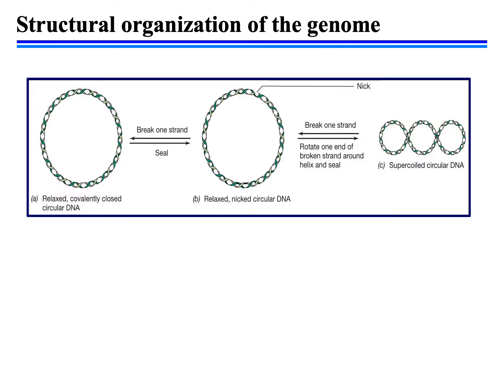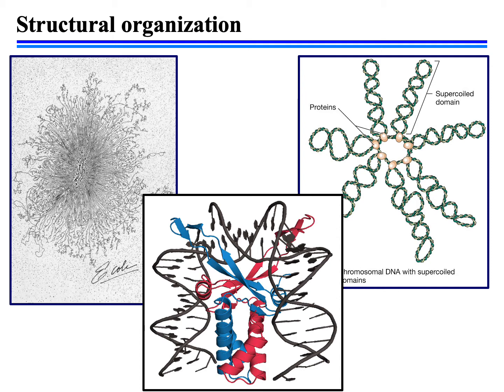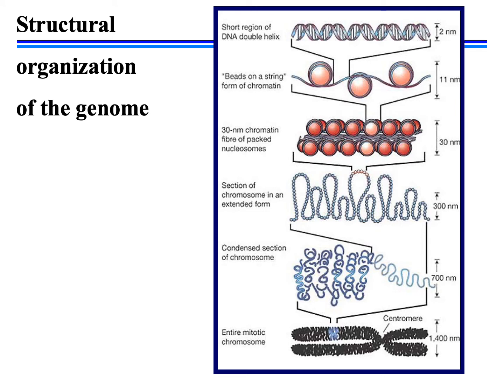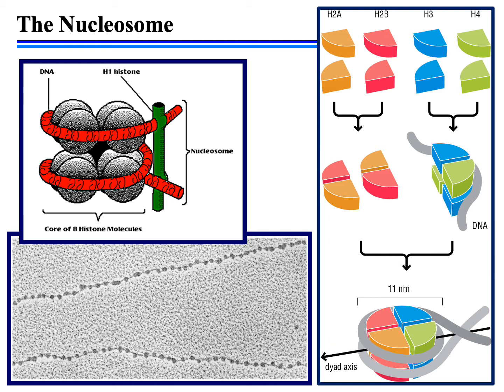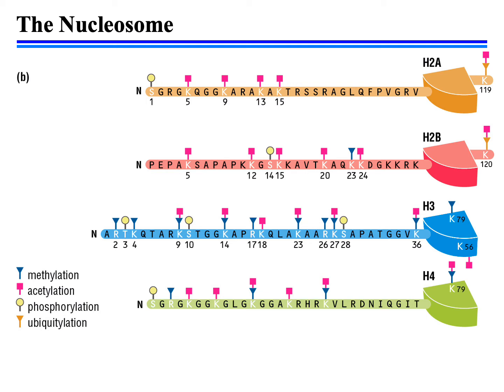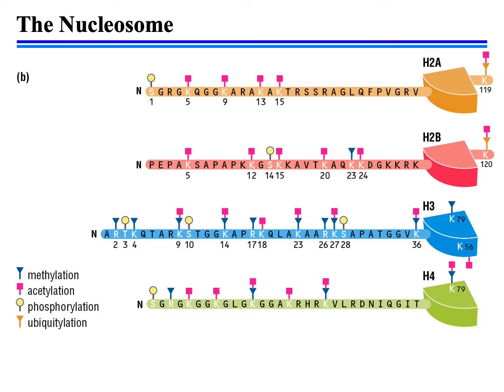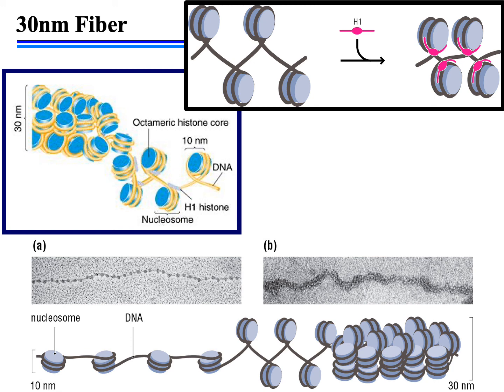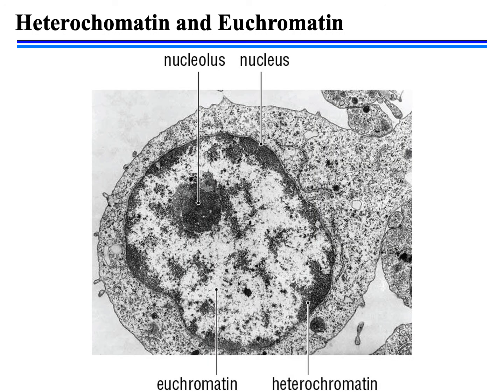BIOL4440-Chromosome structure F20